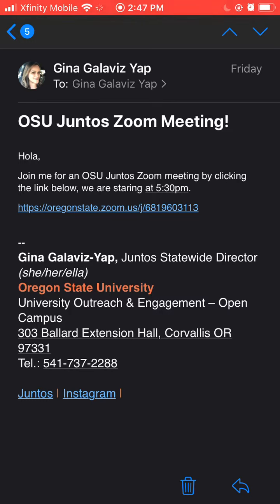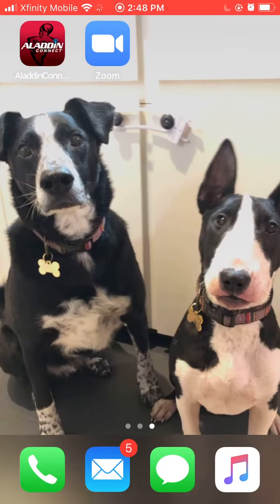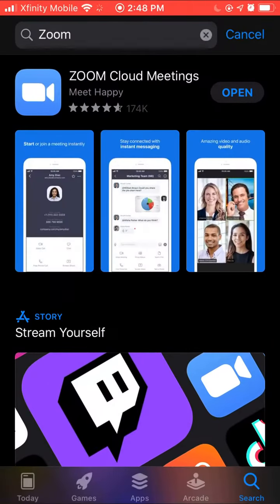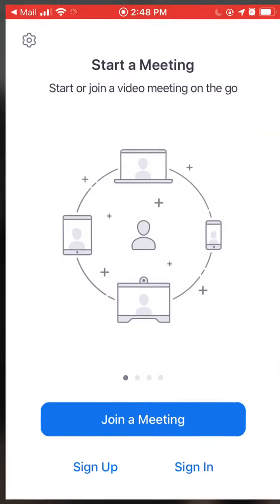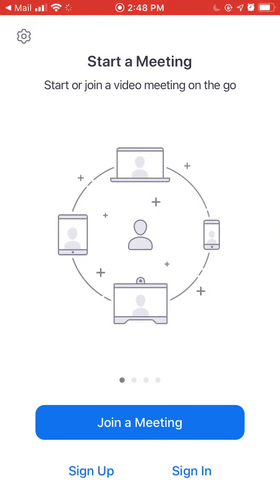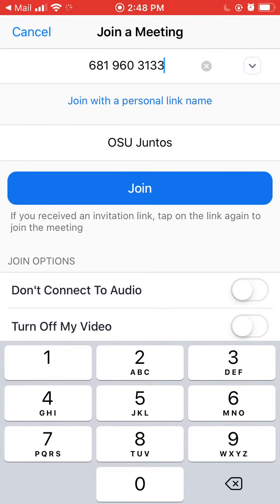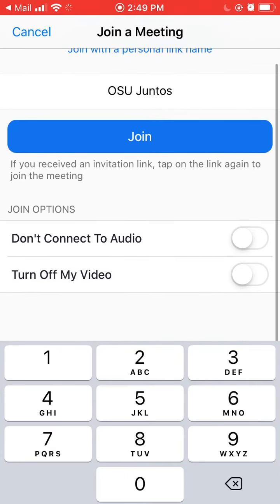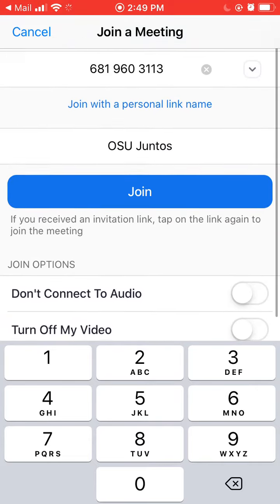Using Zoom on iPhone, iPad, or iPod Touch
This video was created to help our viewers understand how to install and use zoom on mobile devices.